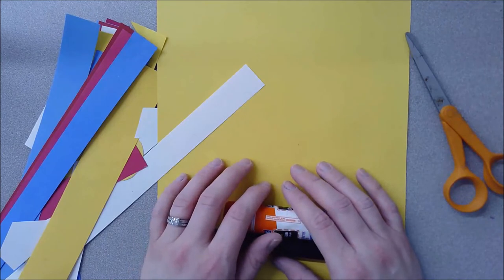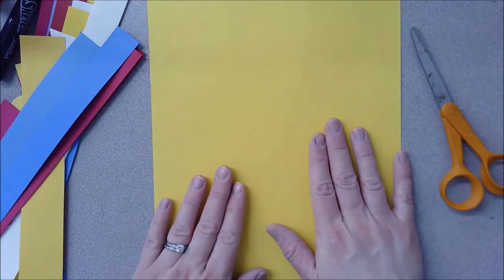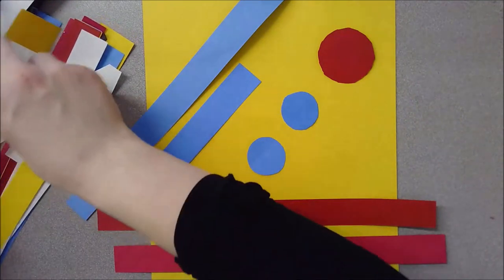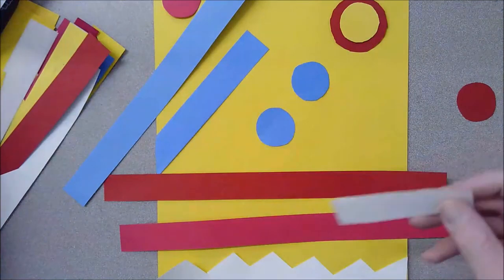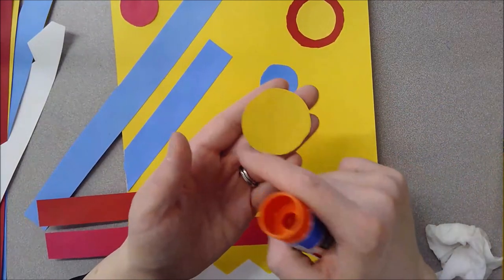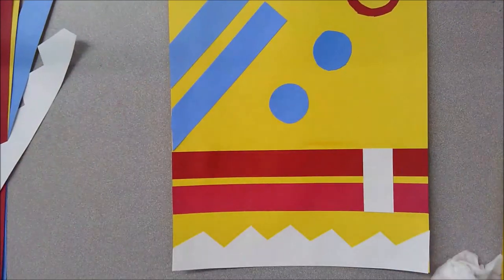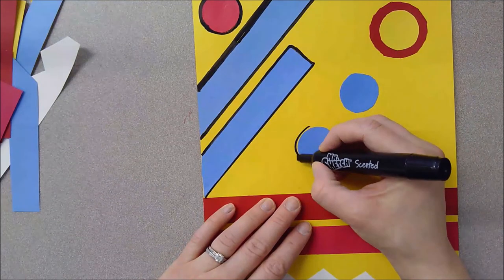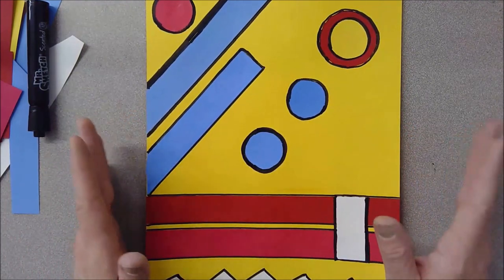Nicholas Krushenick Collage | Primary Colors | Non-objective Collage | Working with color & shape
Join me in making a Nicholas Krushenick inpired collage!  We will be focusing on shape, color and composition for this assignment!  Feel free to look up some of his work and experiment with different shapes and colors as well.  Maybe pick and theme and try to create a non-objective collage based on it!  Have fun!!!